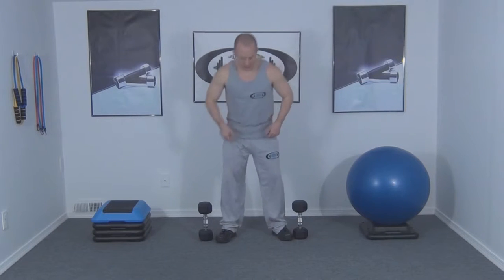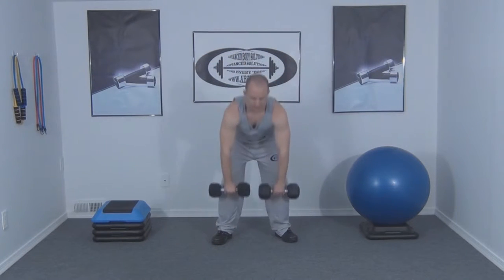Dead Lift W Upright Row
(free pole exercise instructional videos)
(free yoga pose instructional videos)